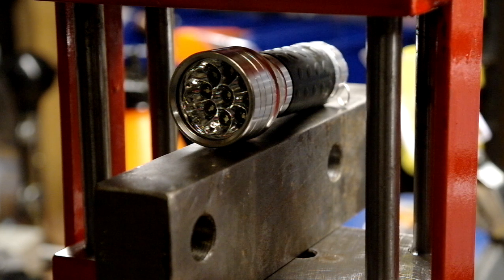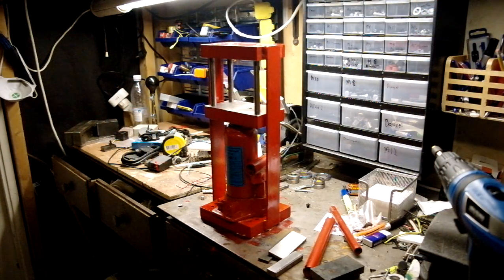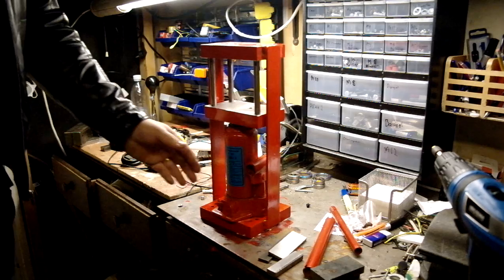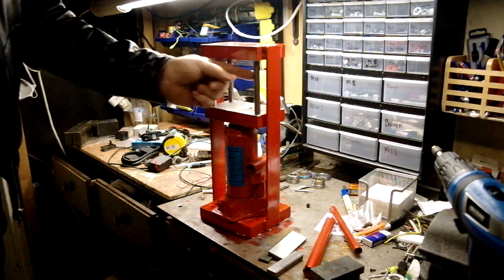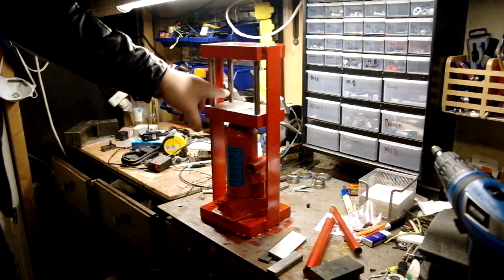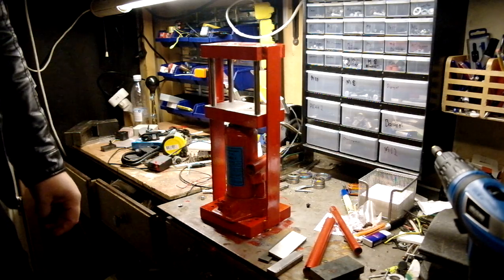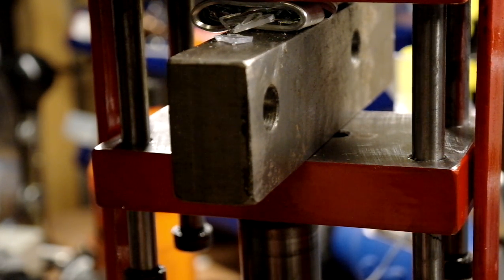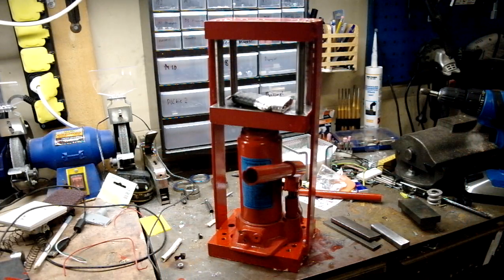Mini hydraulic press test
Im testing my homemade hydraulic press for the first time.